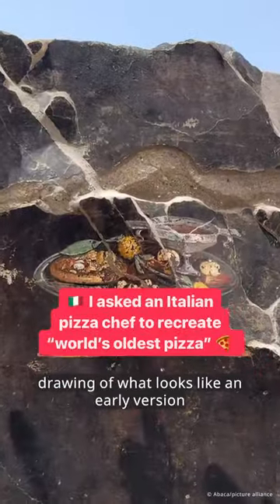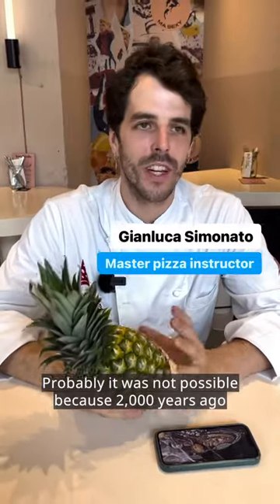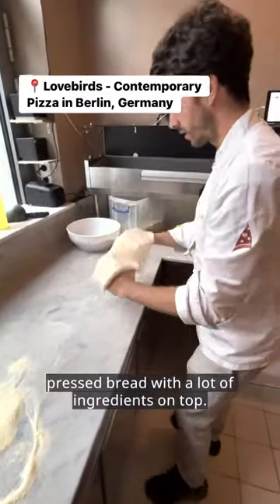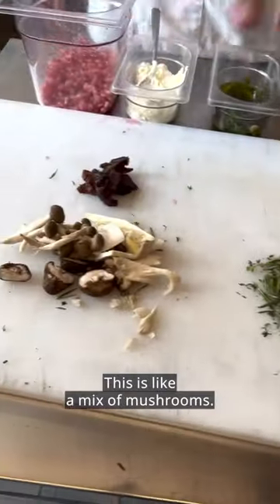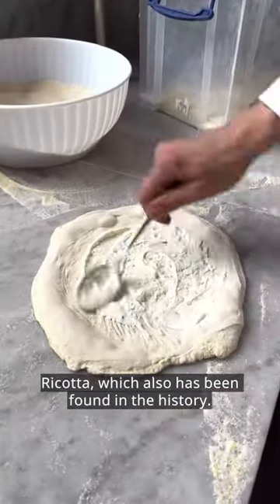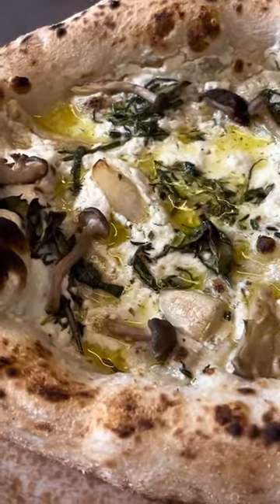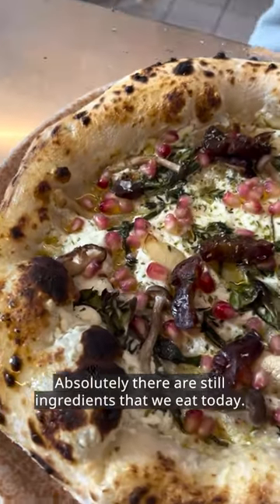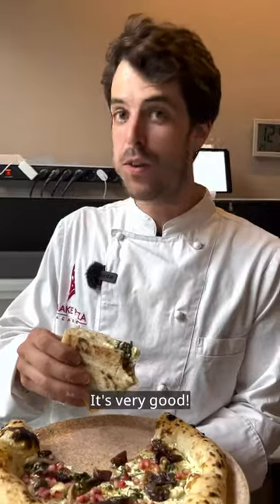Is this the world's oldest pizza?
🍕An Italian pizza chef recreated the “world’s oldest pizza!” But does it taste any good? 🤔